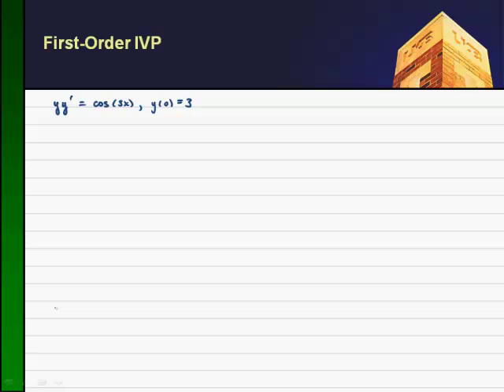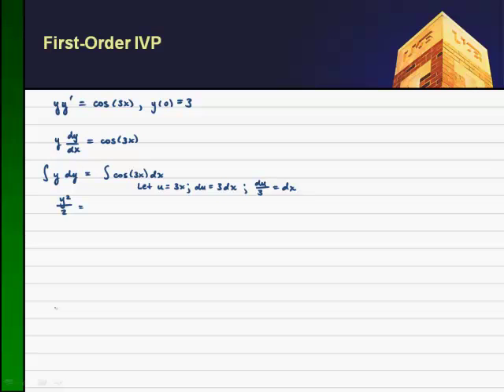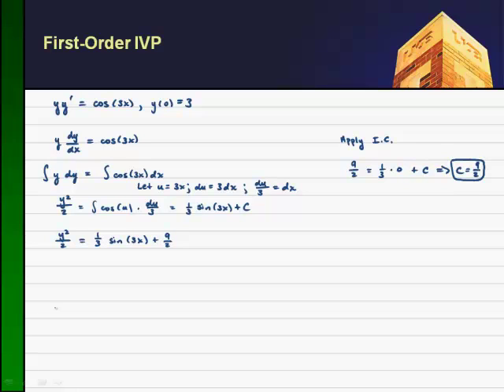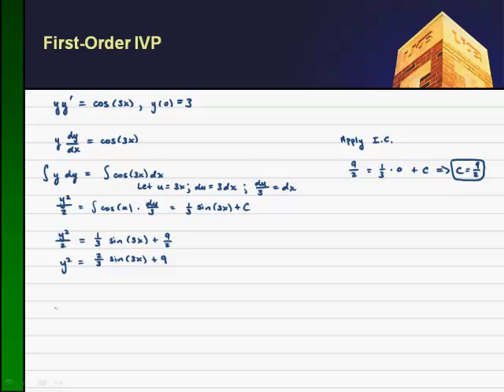first_order_sep3.mp4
first-order, separable IVP